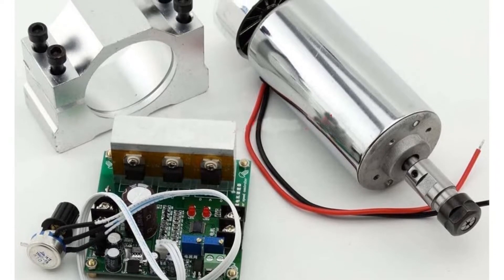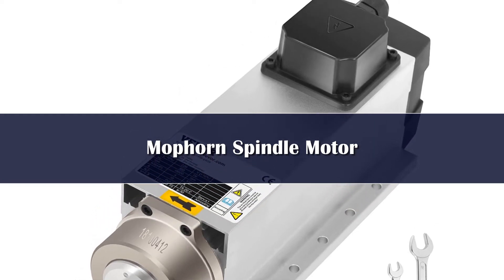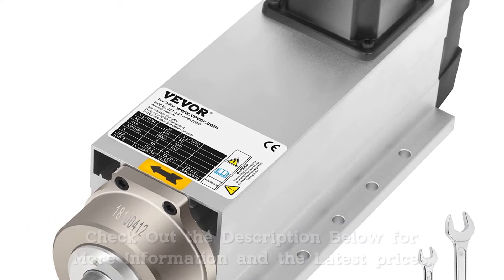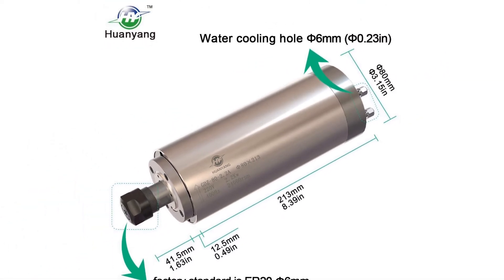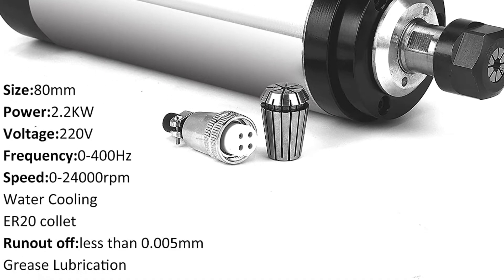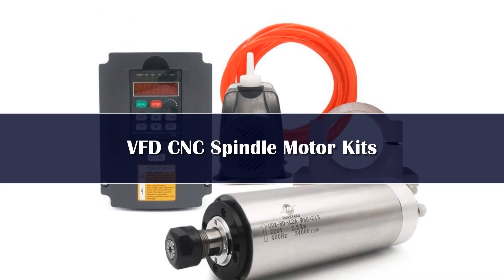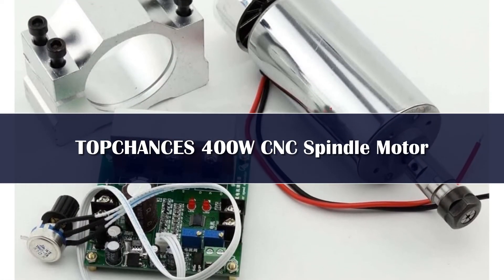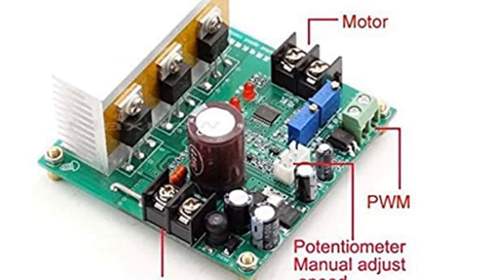Top 5 Best CNC Spindle Motor Kits 2024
In This Video, I Listed the Top 5 Best CNC Spindle Motor Kits 2024, You Can Check Out the Latest Price or Purchase in the Description Below!

05.Spindle For Cnc Air Cooled 1.5KW/2.2KW Ceramic Bearing Spindle

04.Z axis Spindle motor kit 1.5kw 1500 air cooling spindle

03.G-Penny 3.5kw ER25 Air Cooled Spindle Kit

02.New Arrival! G-Penny 1.5k ER16 D=65mm Wood Working Air Cooled Spindle

01.G-Penny 2.2kw ER20 Air Cooled Spindle Kit